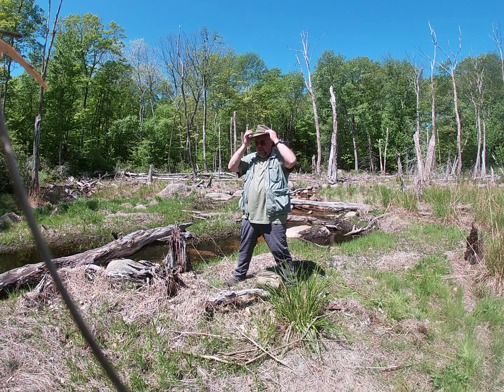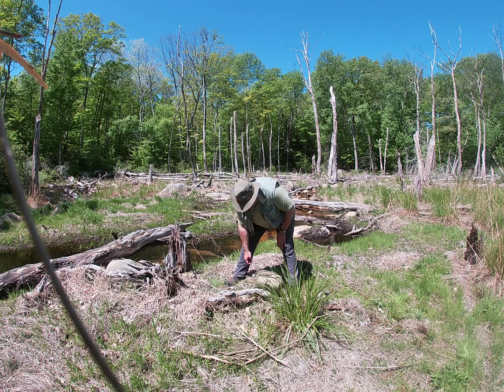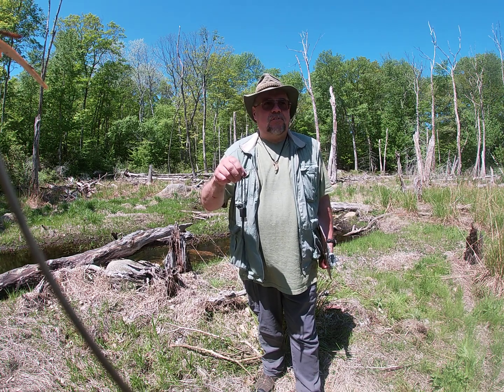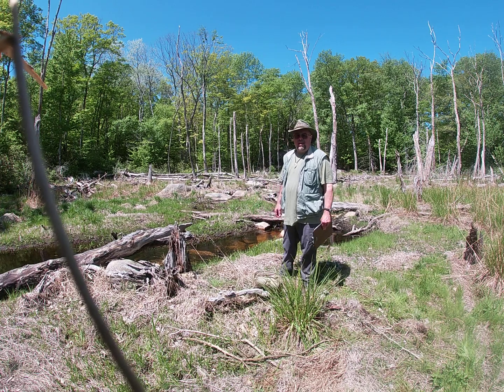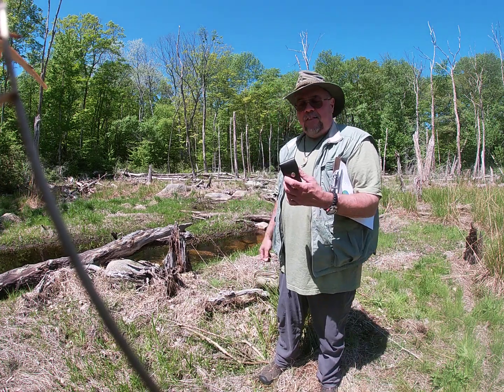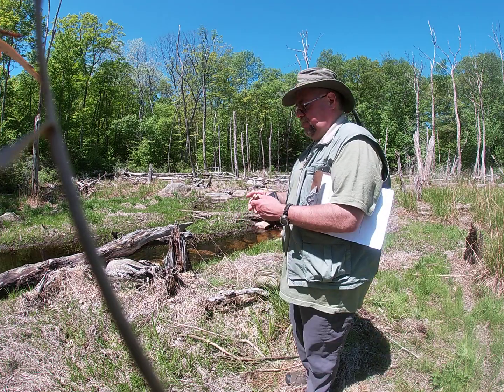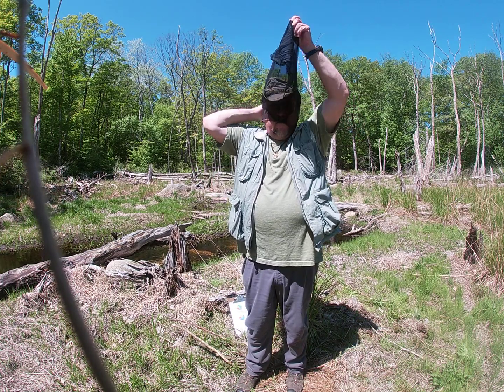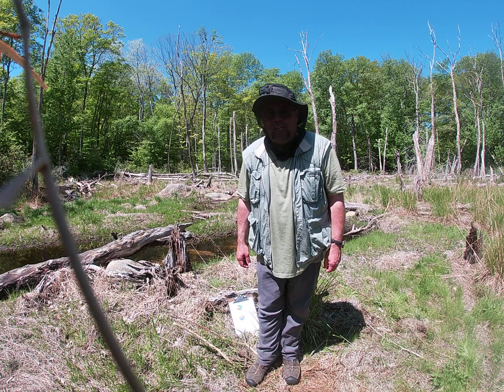Three Items Challenge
Hello. I challenged my students in a way. We're reading The River by Gary Paulsen. The main character Brian Robeson is back in northern Canada with Derek Holtzer a government survival expert. I asked my students to choose three items for me to do an overnight in the wilds. The students chose a folding lock back knife( Buck 110) , a ferro cerium rod firestarter and a black no see um heat net for the bugs.

So I will record this overnight and post the experience on this You tube channel.